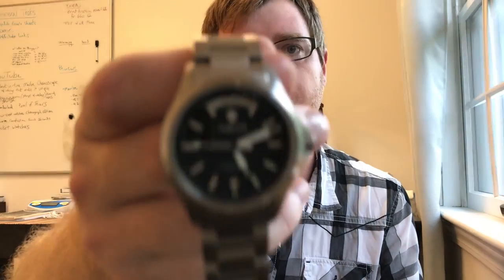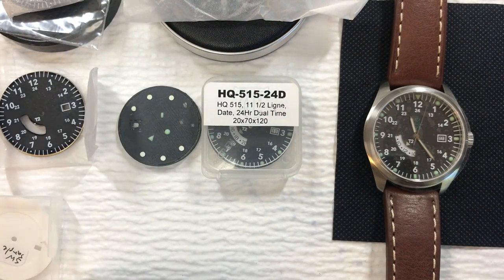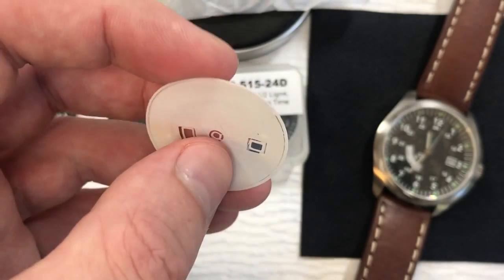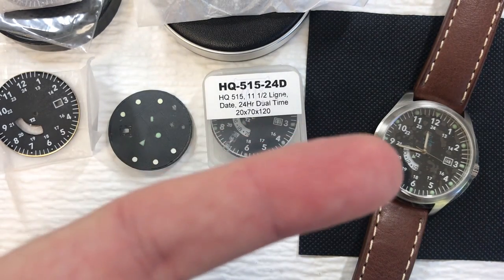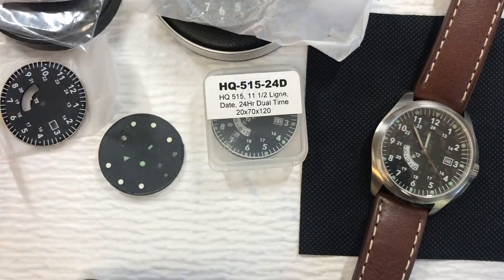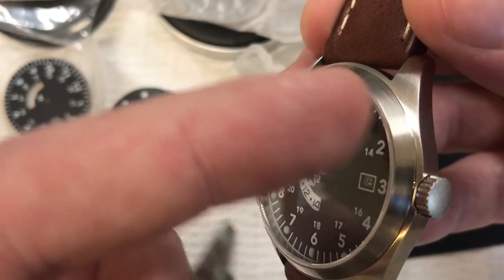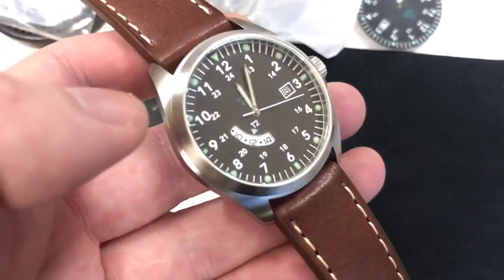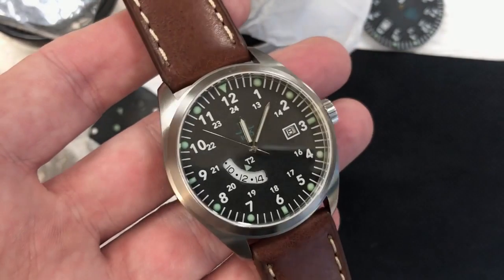Making Custom Dials & Watches: A dual time watch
A detailed description of my "Duel Time" build of a custom dual time watch using the Swiss Ronda 515.24D movement. The dial construction is the primary focus, but I also talk lots of details about the case, the custom window, 3d printing, ink printing, and the process.